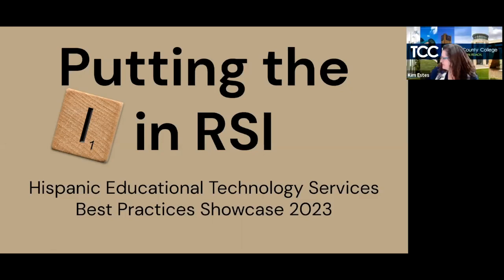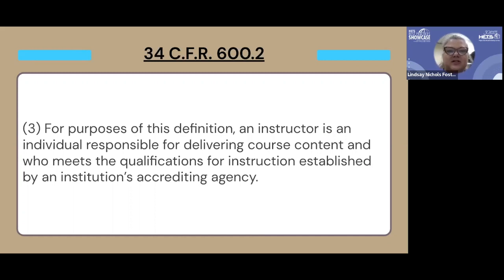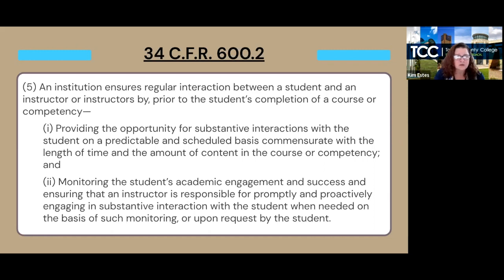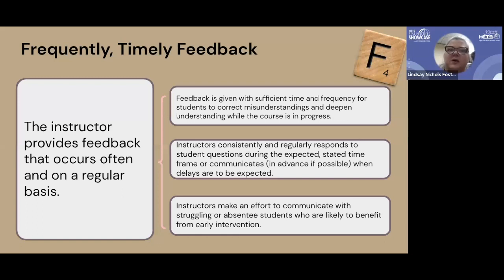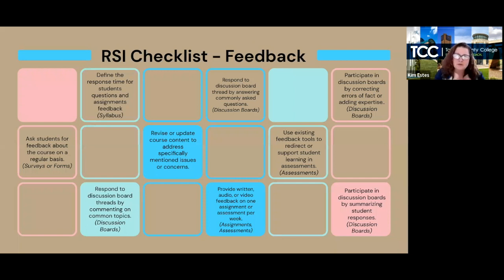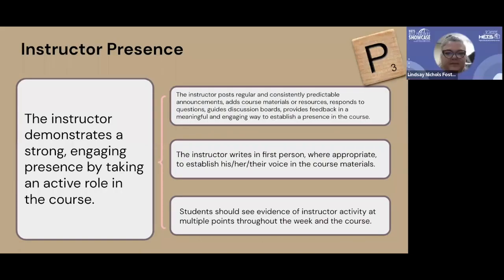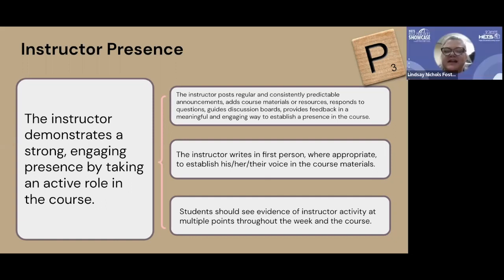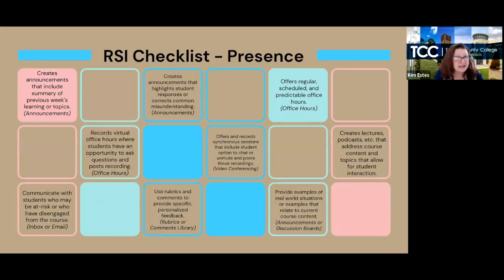Online Learning: How do I put the “I” in RSI?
Presenters: Prof. Kim Estes and Lindsay Foster, Tarrant County College - Connect Campus